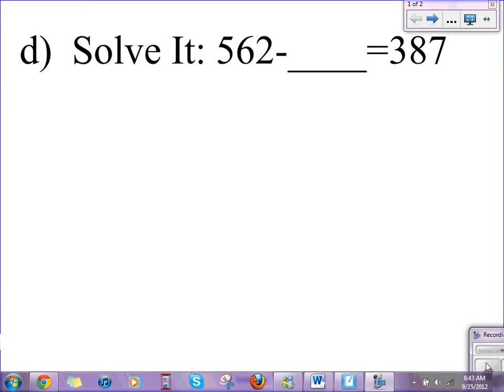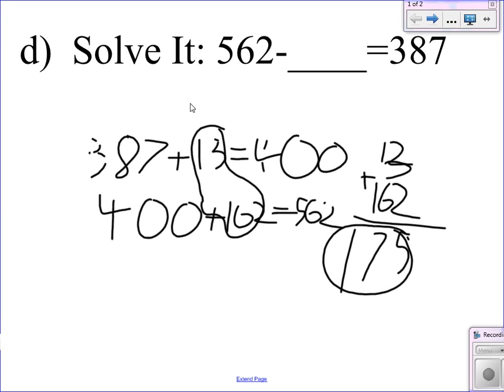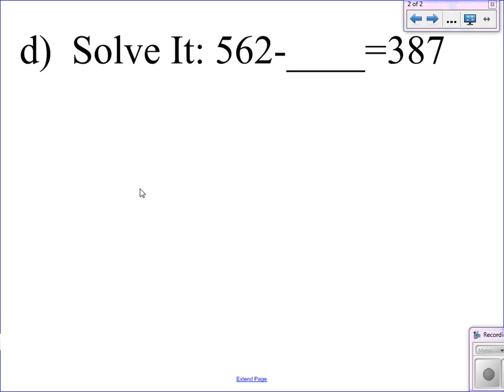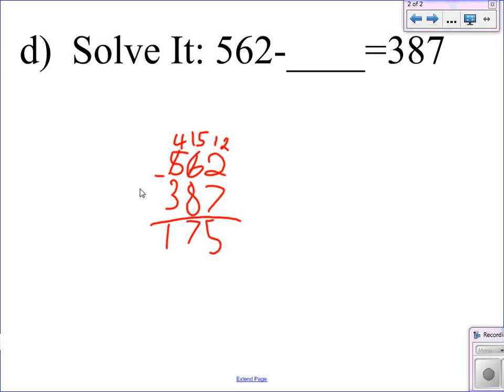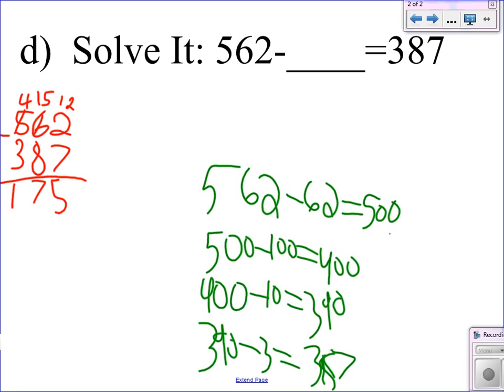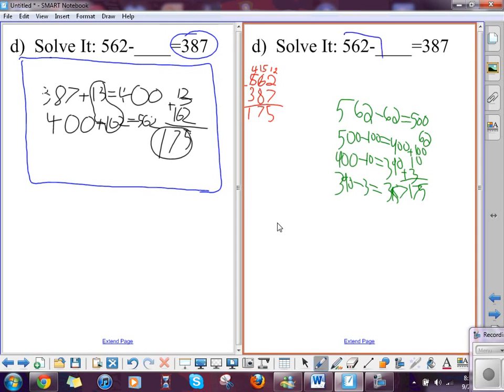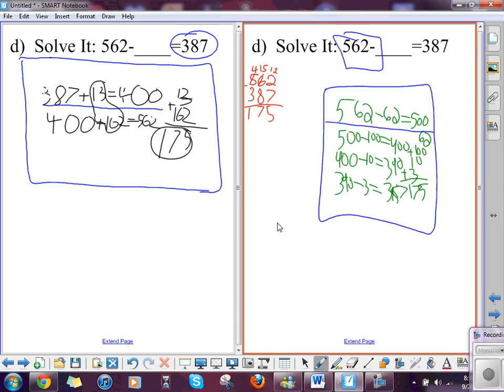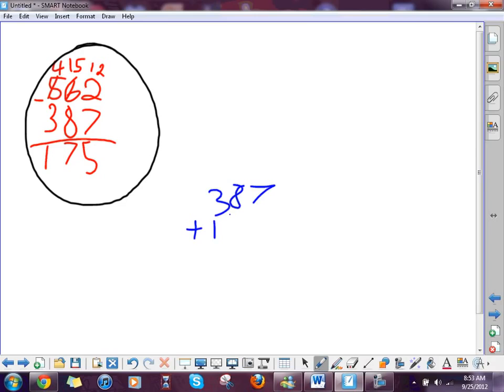Subtraction Example 2